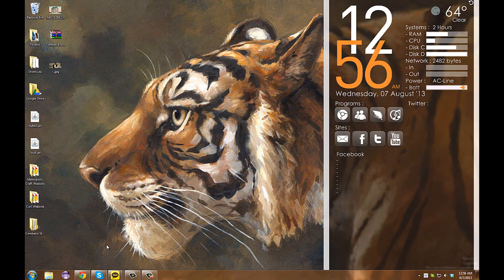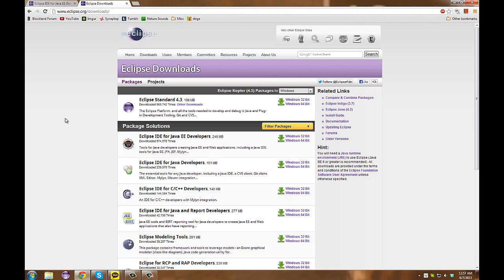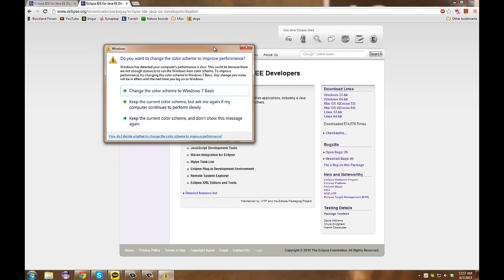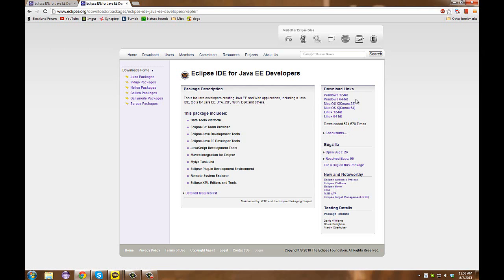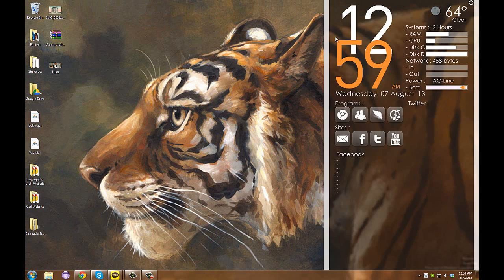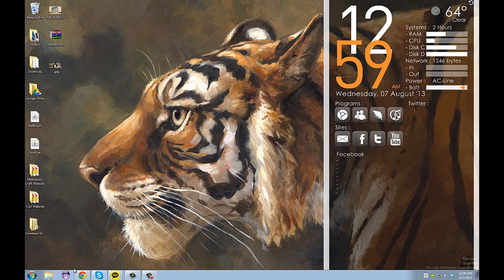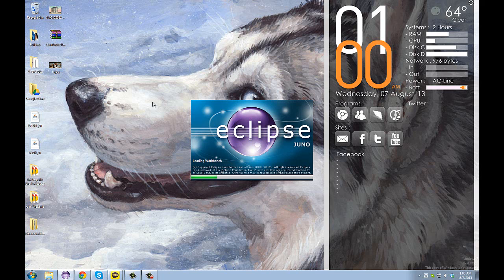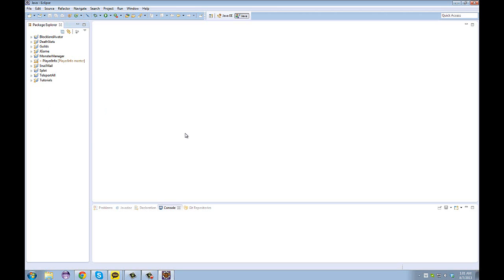Beginner Java - Eclipse Installation - Lesson 1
Lesson One Set Quality to 720p to watch in HD!